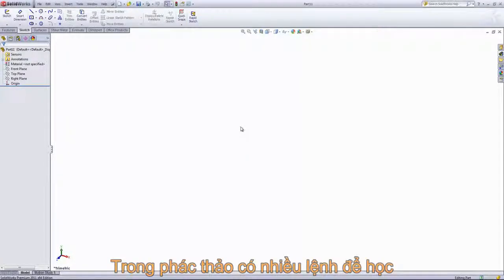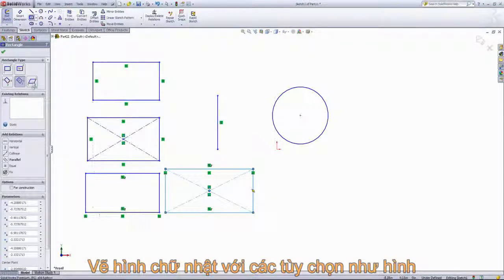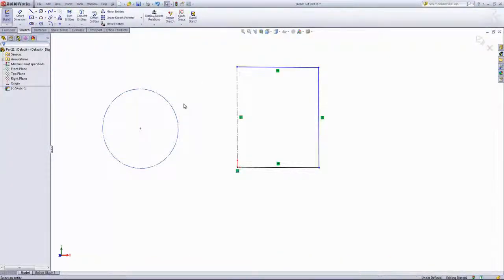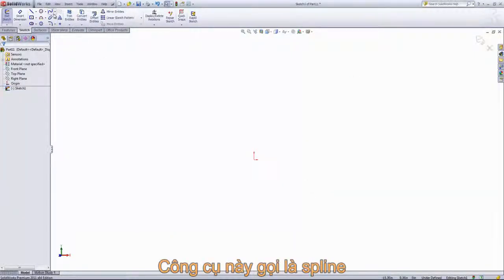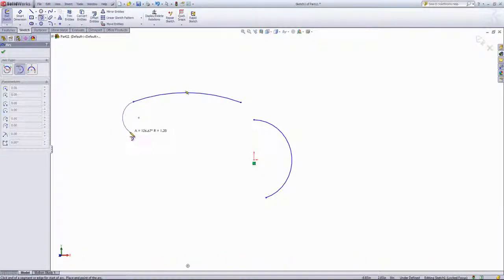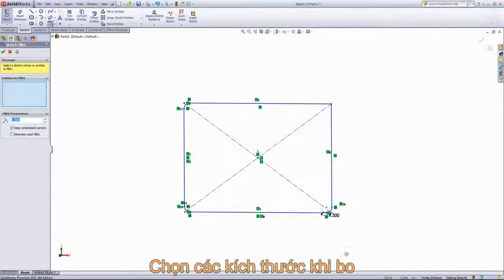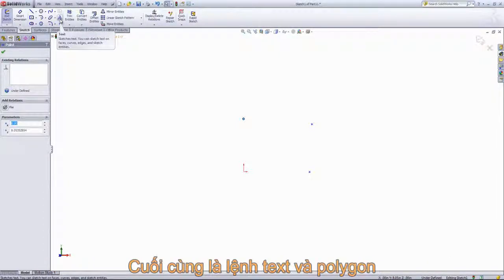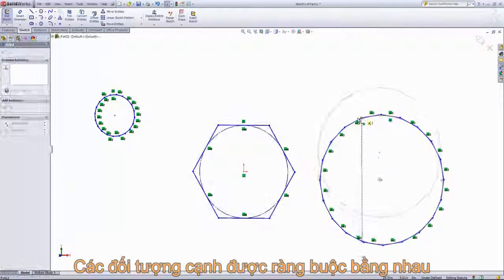New 02 Cac lenh hinh hoc